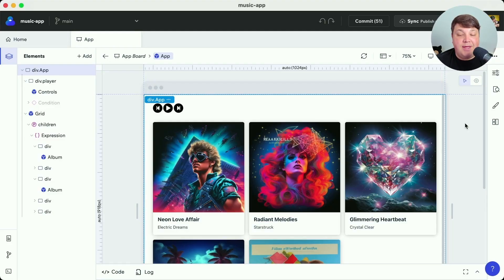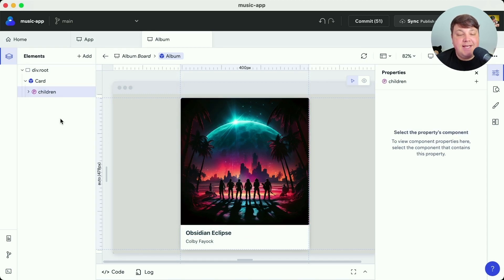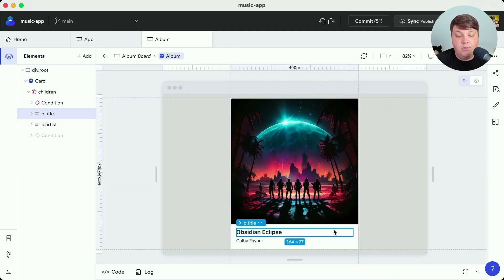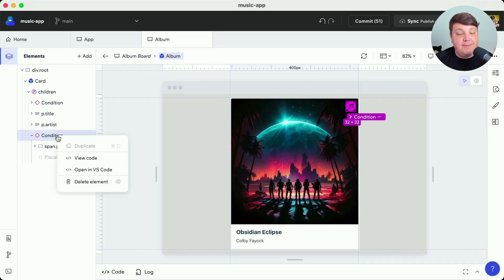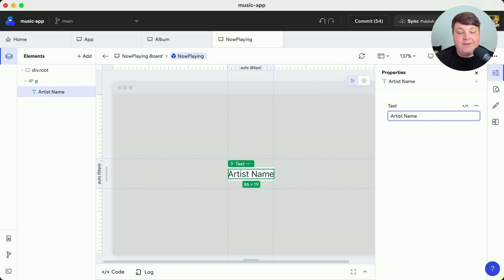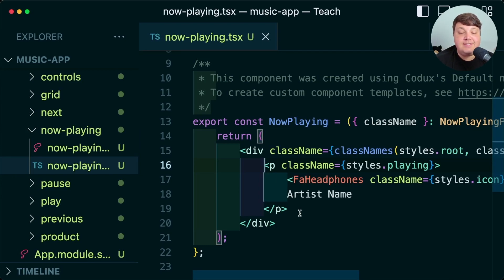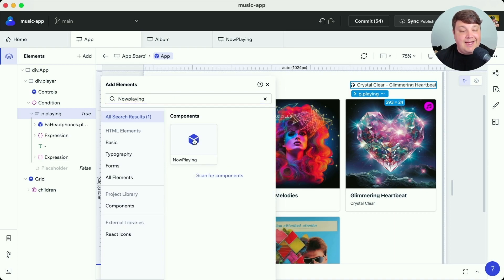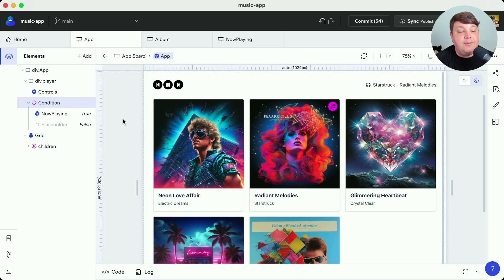How to use the Elements Panel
Discover the full potential of Codux's Elements Panel in this quick, practical walkthrough.